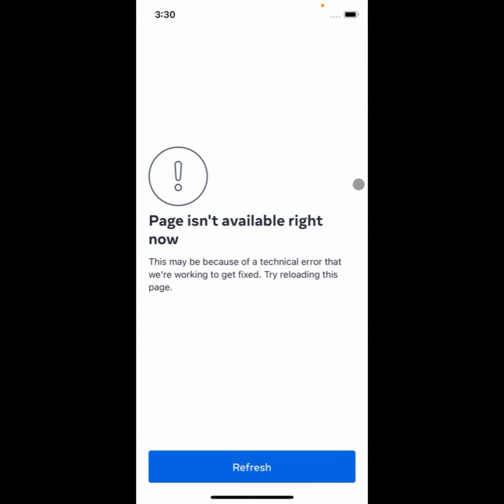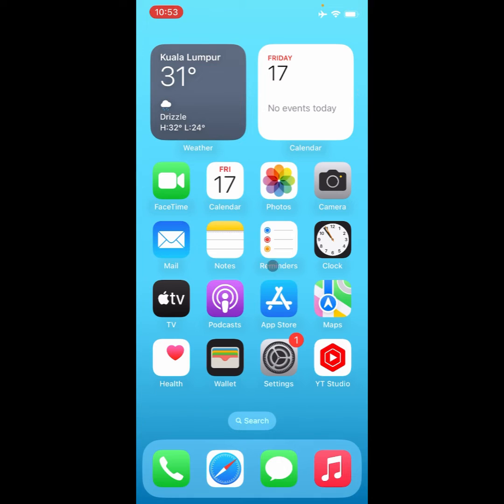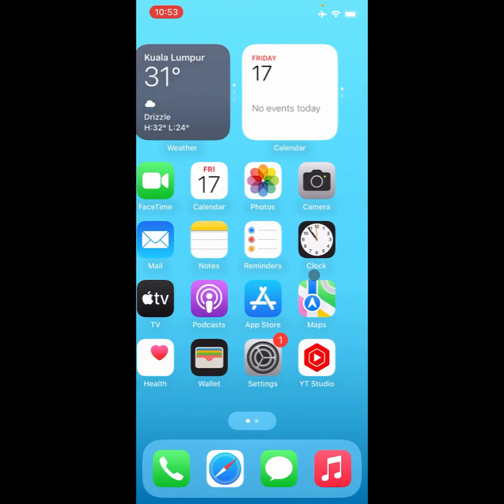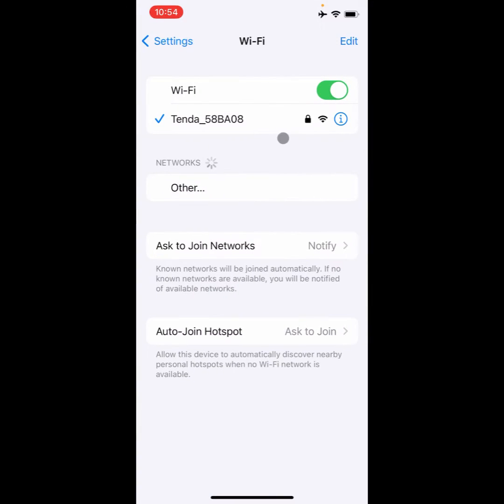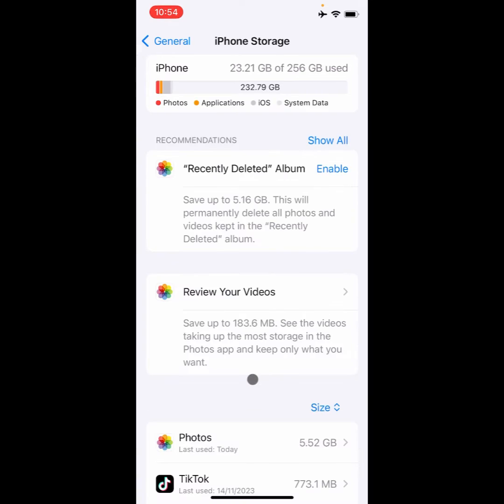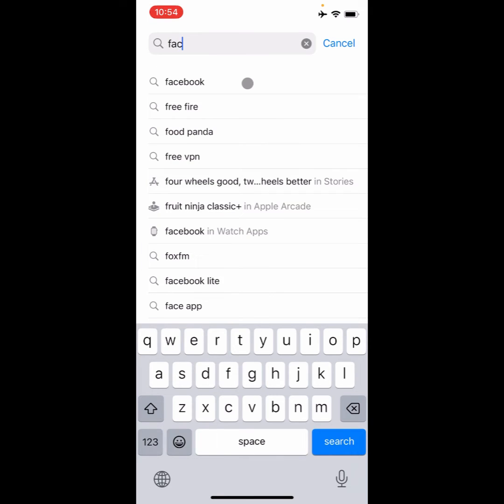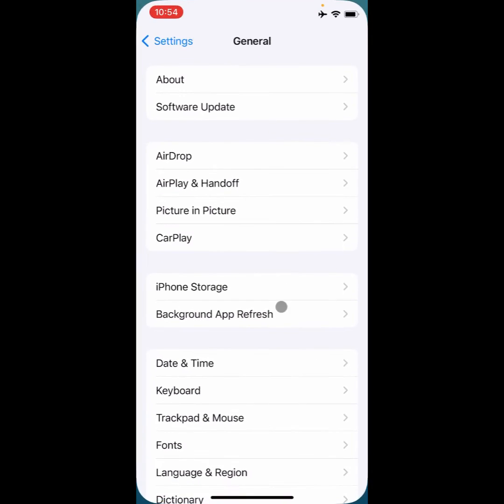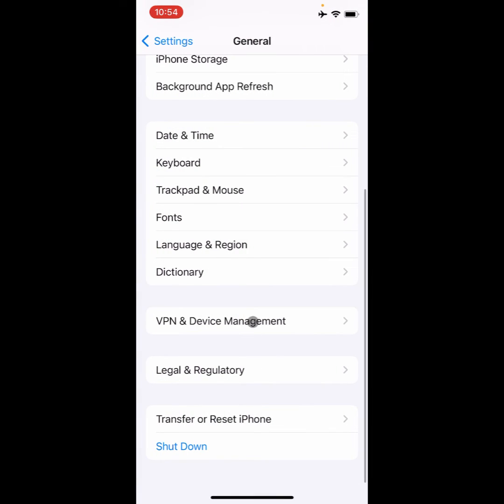How To Fix Facebook Page Isn't Available Right Now In iPhone